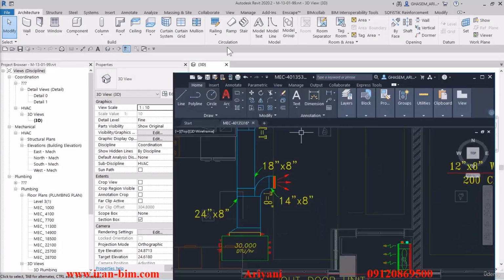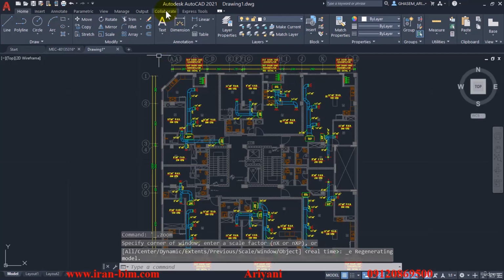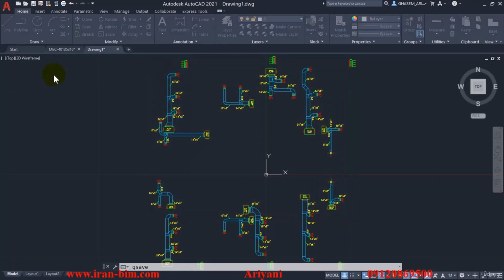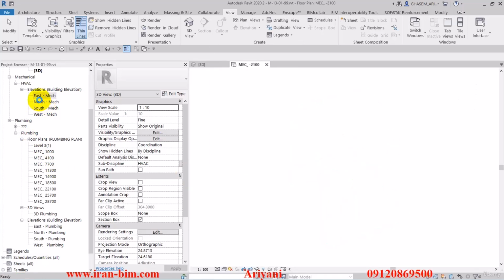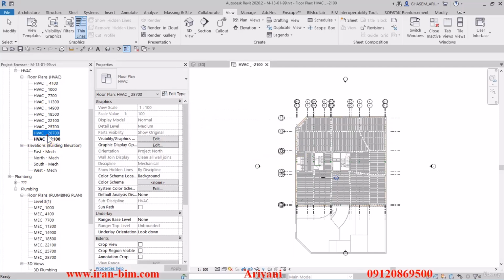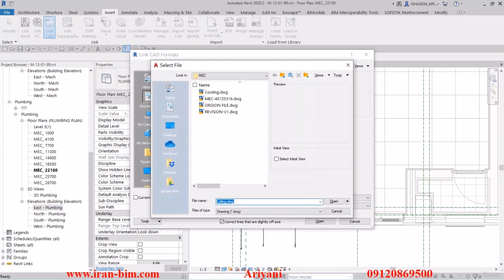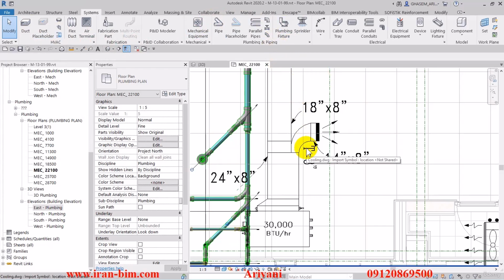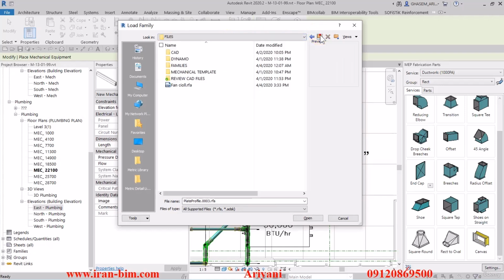163 Fabrication systems